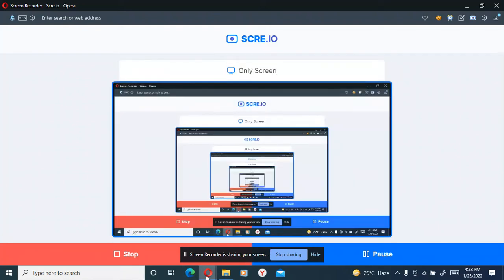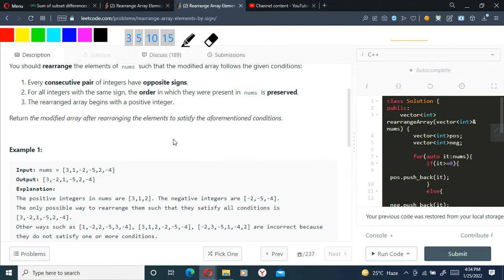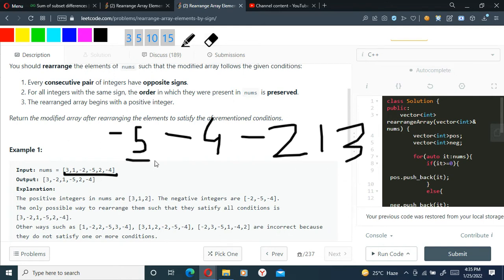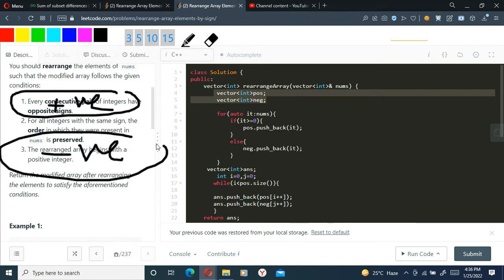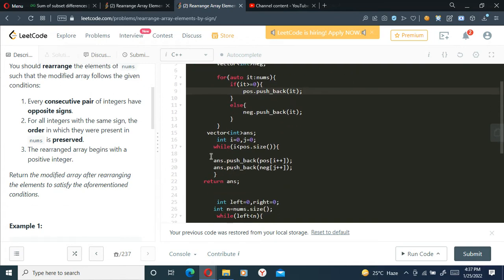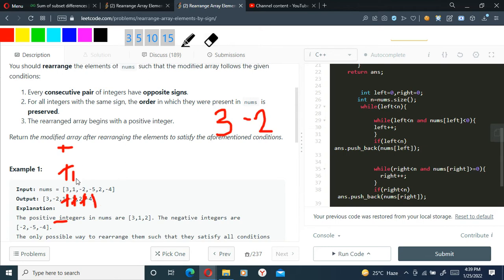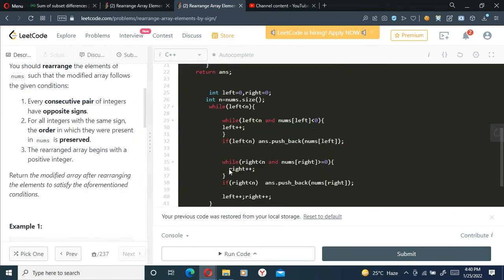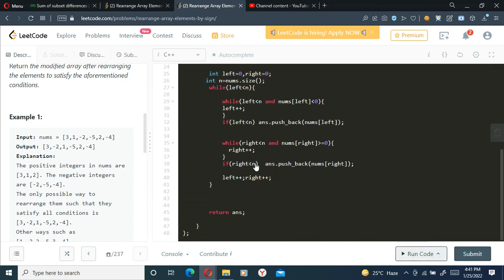2149 | Rearrange Array Elements by Sign |Leetcode |Contest 277